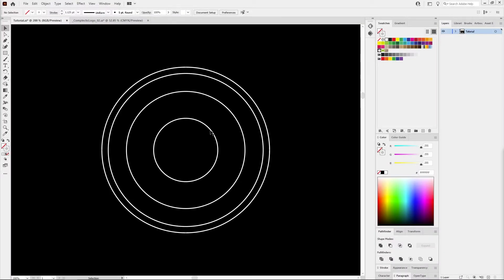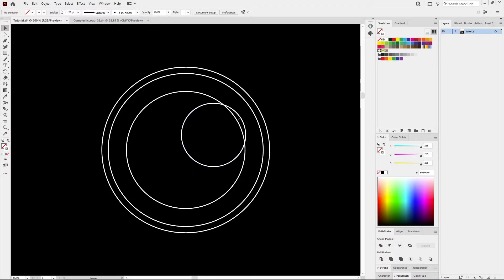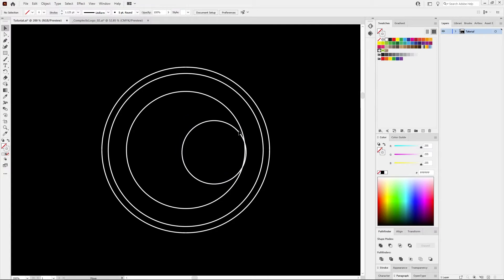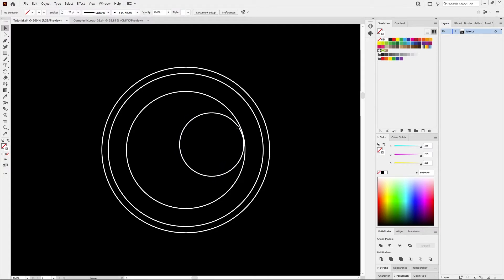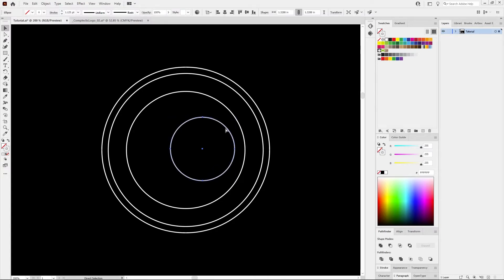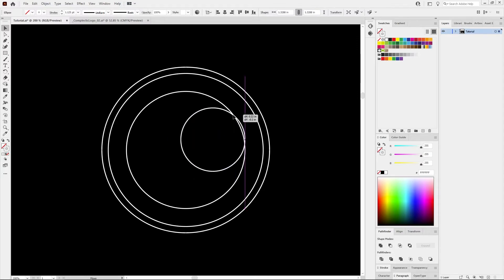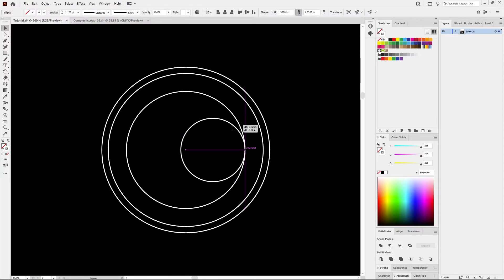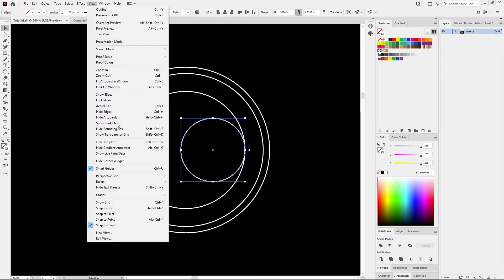How to Fix Shapes No Longer Snapping in Illustrator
If you're shapes aren't snapping anymore, hit Ctrl + U.